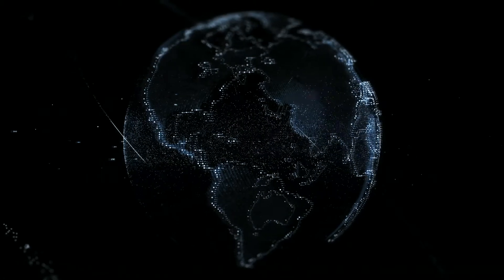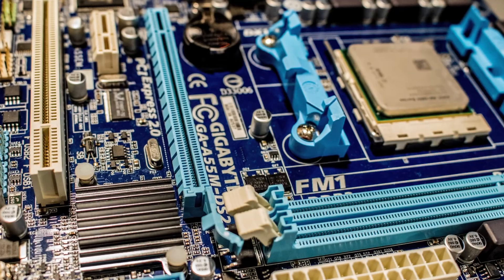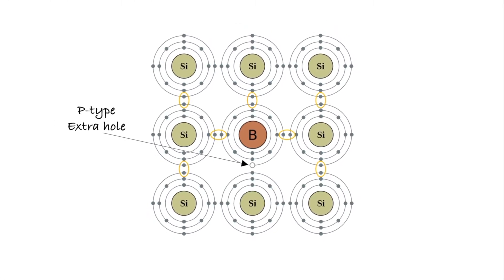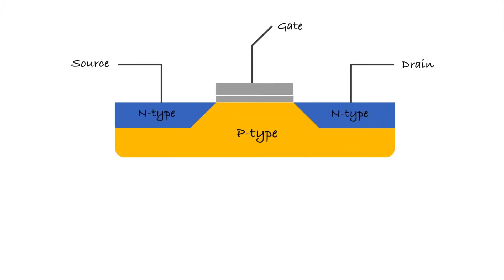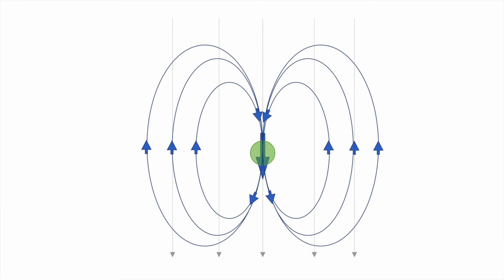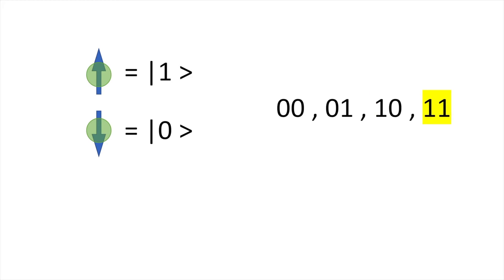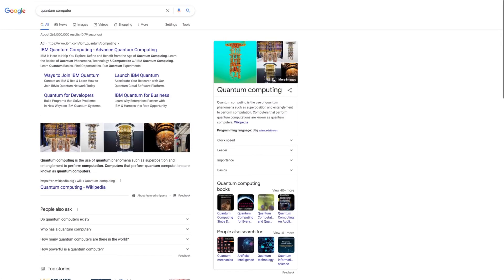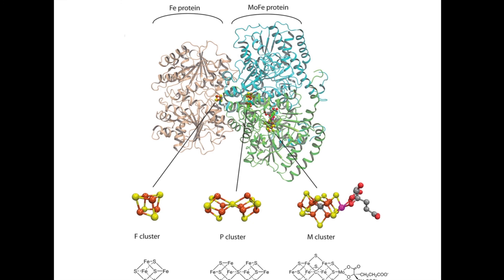Quantum Computing: 1 - Quantum Computers vs. Classical Computers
This video covers basic differences between Classical and Quantum Computers. More concepts will be covered in future videos. I encourage you to explore youtube to get enough information to join my journey in learning Quantum Computing. In the next video, I will show you how to access a quantum computer!!!

Photo and video credits:
Jeremy Waterhouse, Pressmaster, Tima Miroshnichenko, Rostislav Uzunov from Pexels
Silicon picture from Wikipedia

Background Audio Credit: No.9_Esther’s Waltz - Esther Abrami

corrections: 4:25 two bits, not two qubits